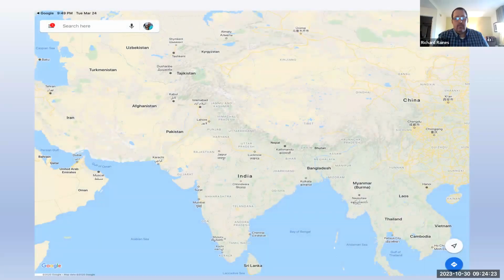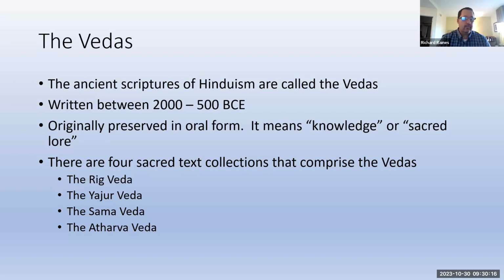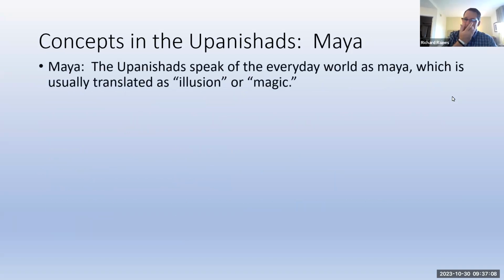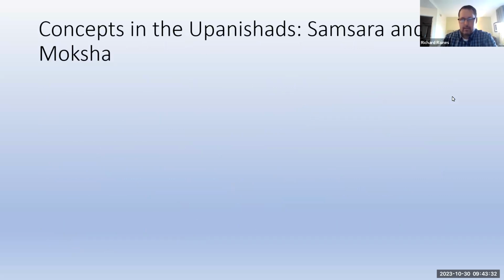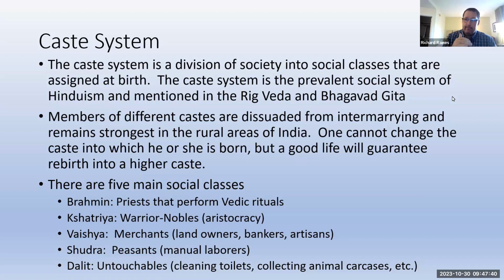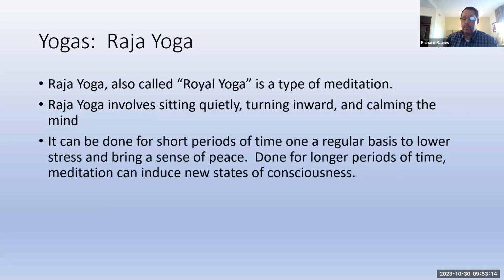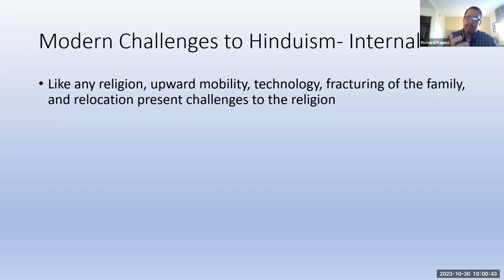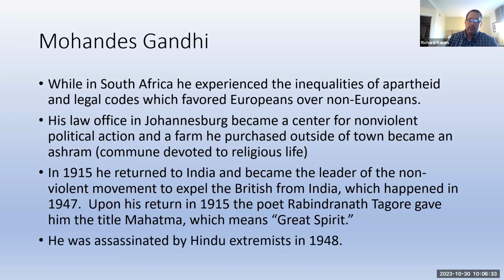Introduction to Hinduism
This lecture is an introduction to Hinduism as part of a course on World Religions